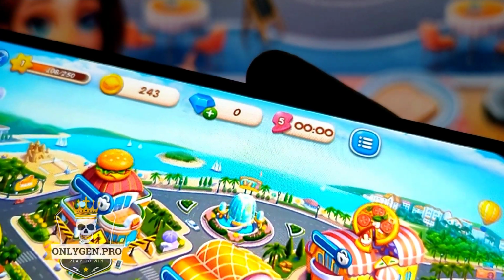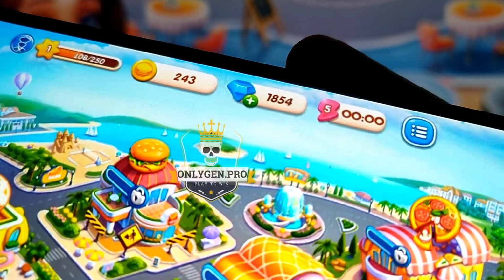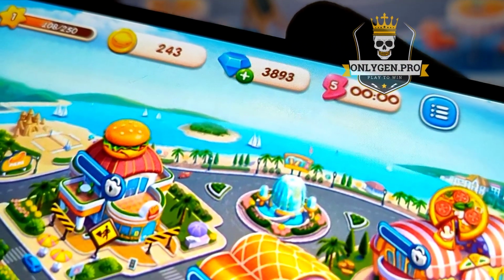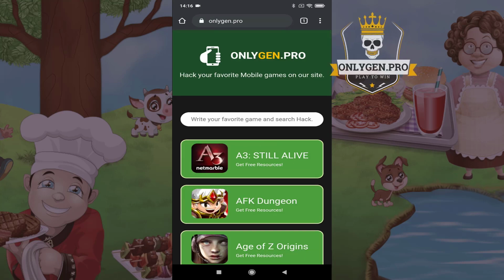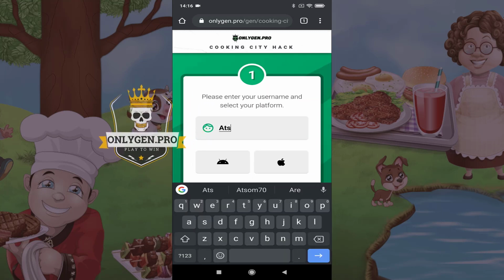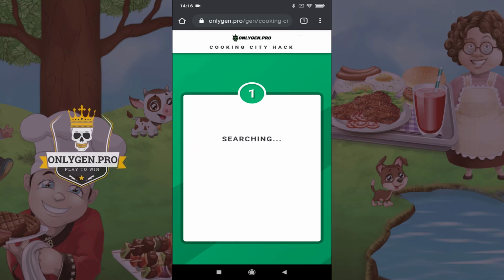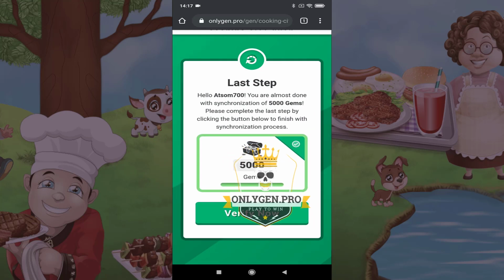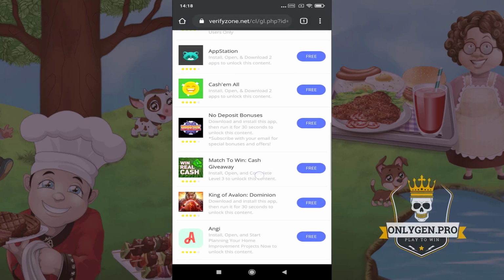Cooking City Hack Guide 2023 ✅ Easy tips to Get Gems 🔥 Work with iOS & Android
Hi there game lover! Here we are relating you our update and better Cooking City hack Tutorial working in 2023 on all IOS and Android mobile device. Using this Cooking City Cheat anyone can easily acquire Gems and also massively improve gaming experience. Everything you require to do is stick to our video guide. Enjoy!

How to hack Cooking City? With our tips It is an easy as pie, you'll be able to do it in just a matter of minutes.

This Cooking City Hack is developed by the best mobile app coder, This Cooking City hack has been tested and we obtained fantastic reviews feedbacks.